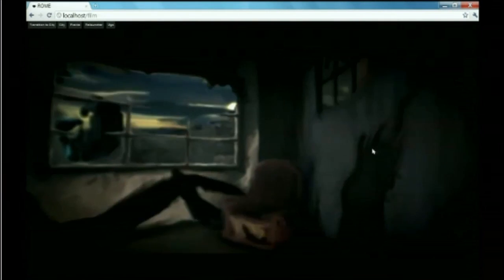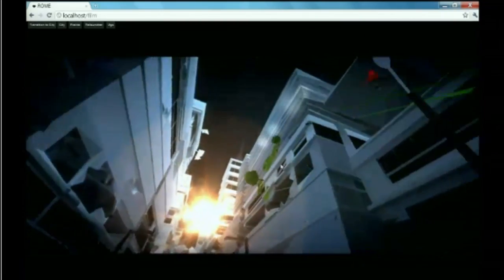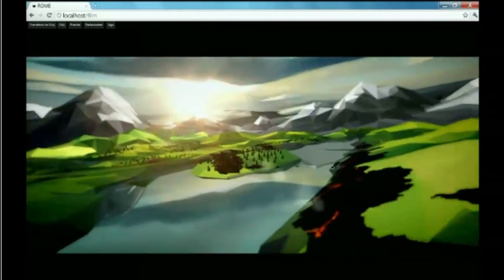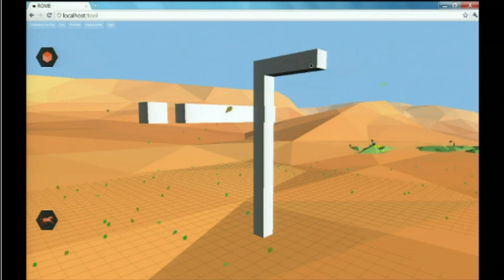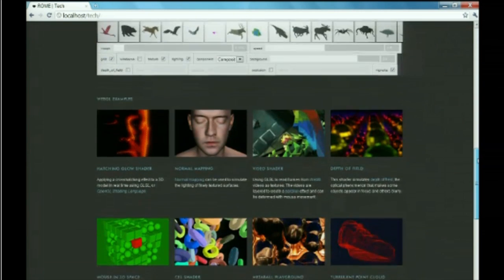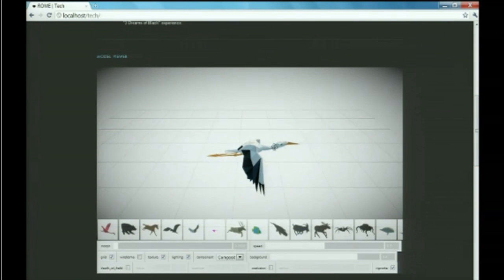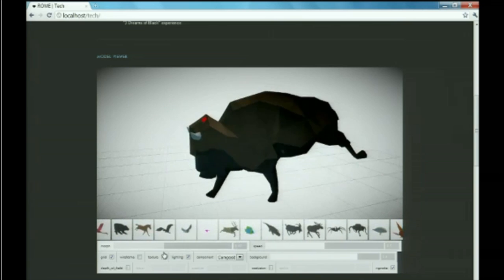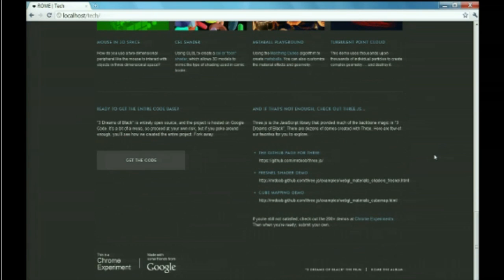impresionante demostración en Chrome durante el Google I/O 2011